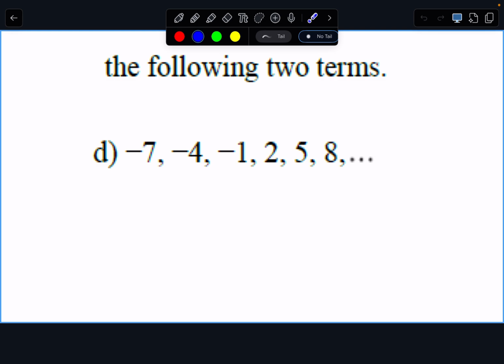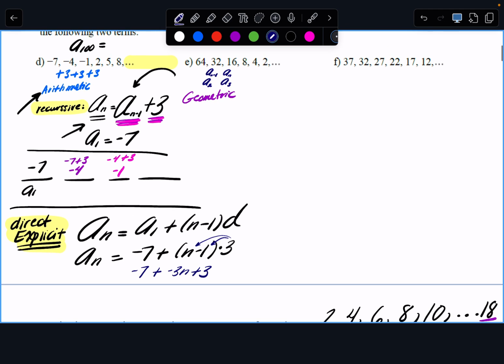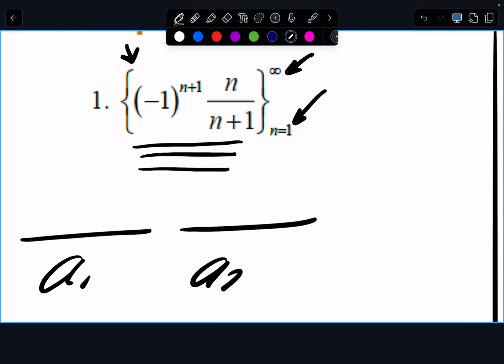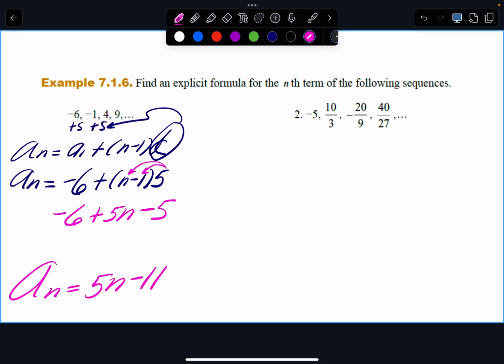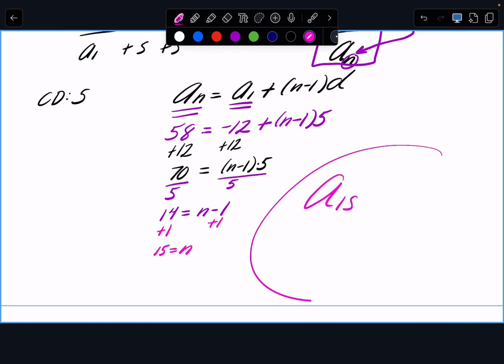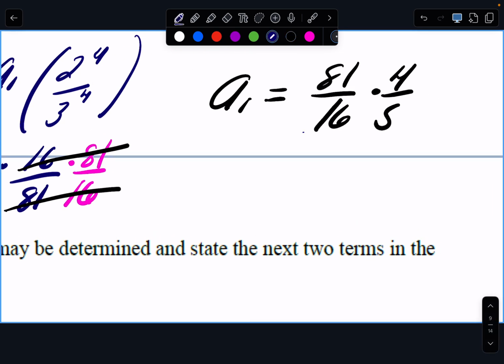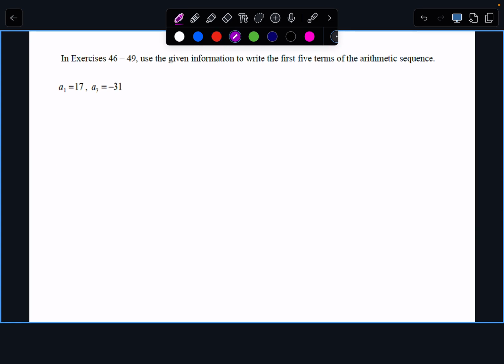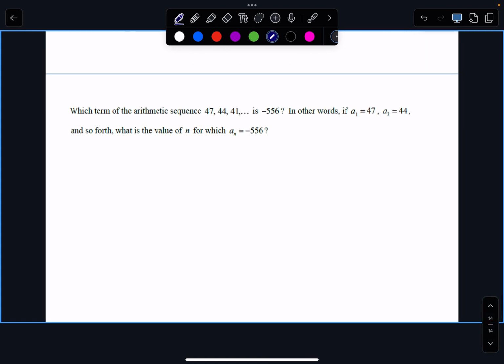7.1 Geometric and Arithmetic Sequences